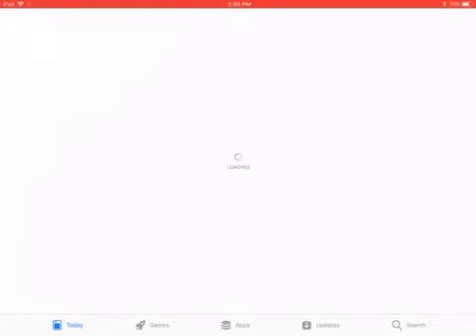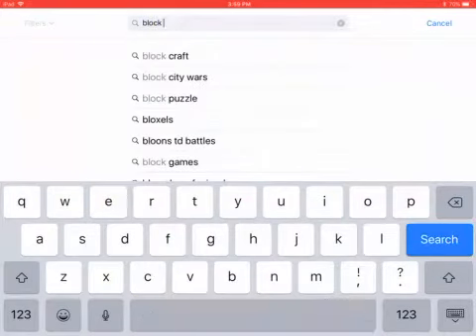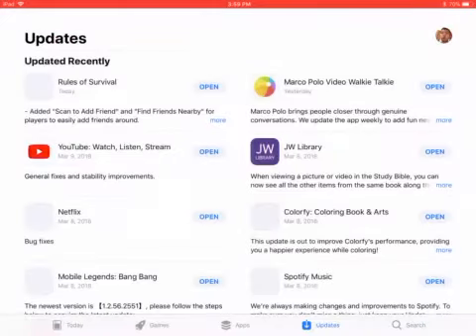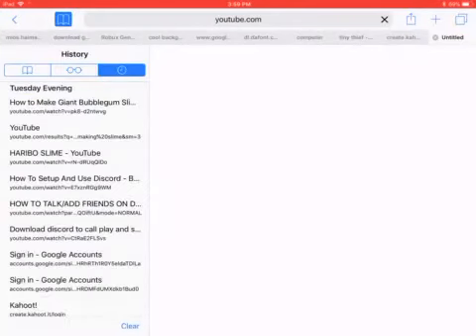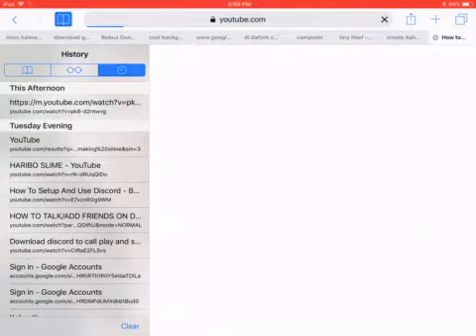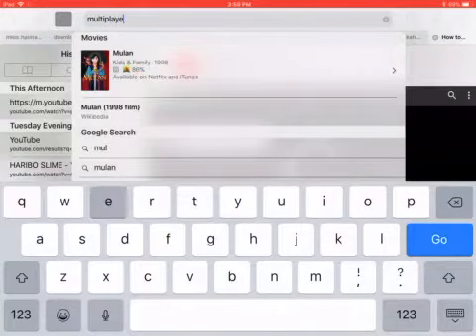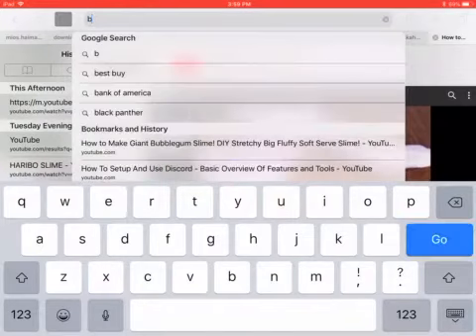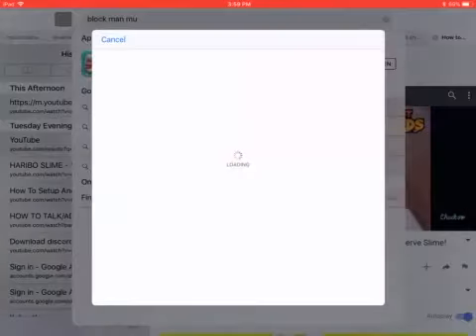This vid is for Erick and other peeps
SLOTTHHHH